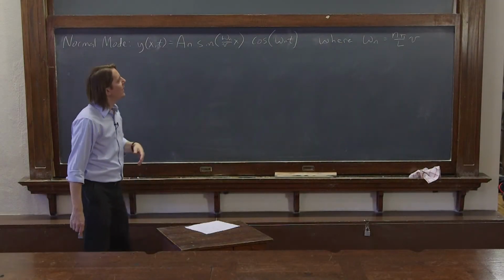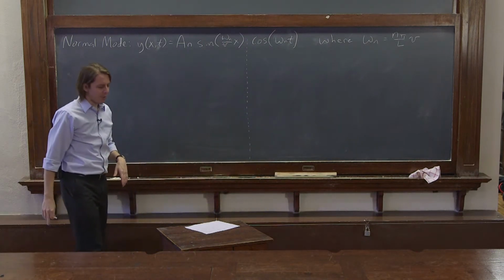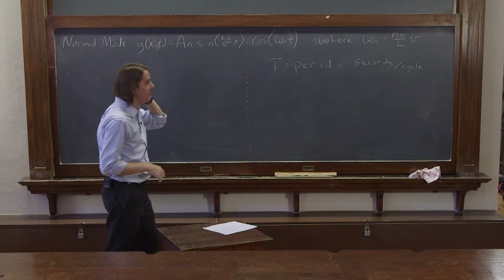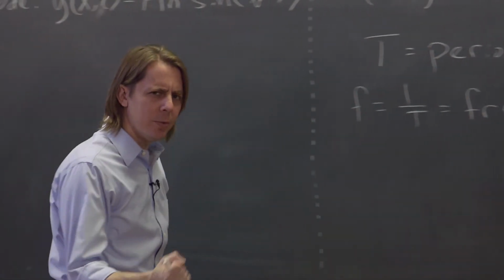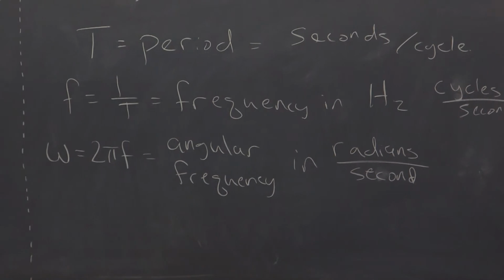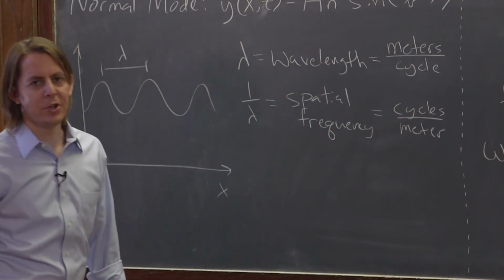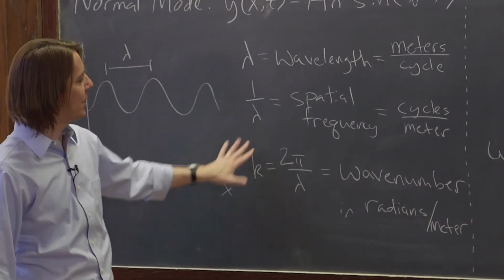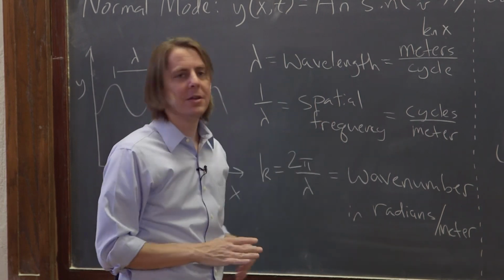PHYS201x LS2 U2 B4